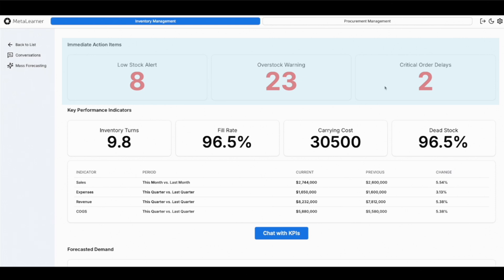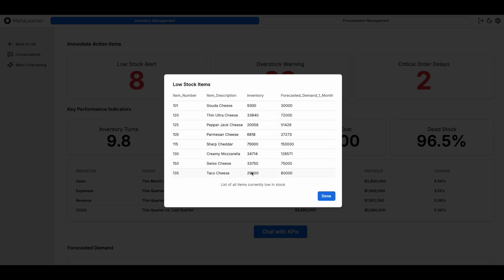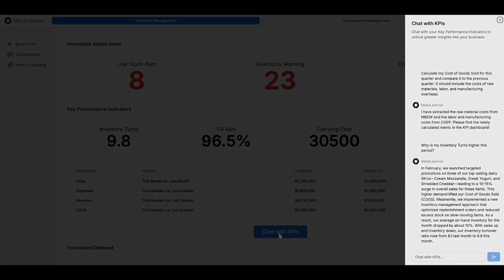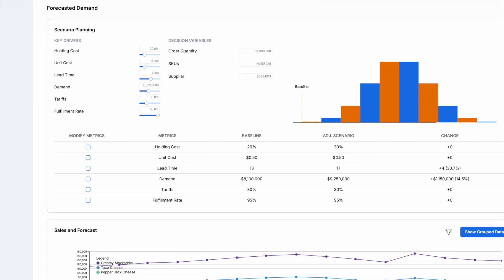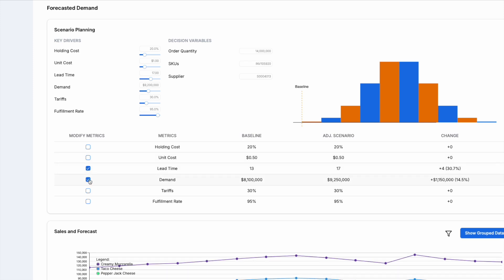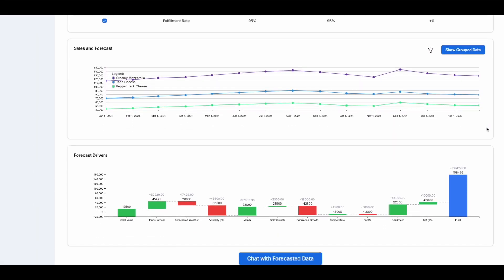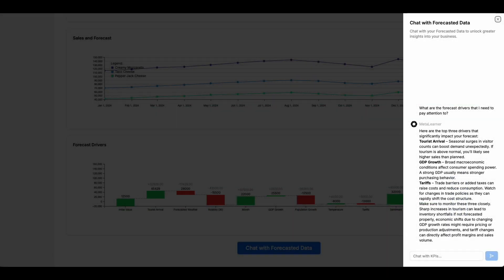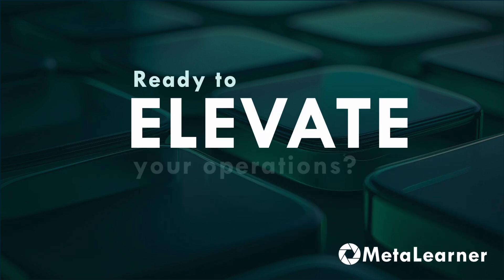MetaLearner - AI Agent for Supply Chain Manager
MetaLearner is an AI-powered platform designed to help supply chain managers streamline analysis, enhance forecasting, and optimize decision-making